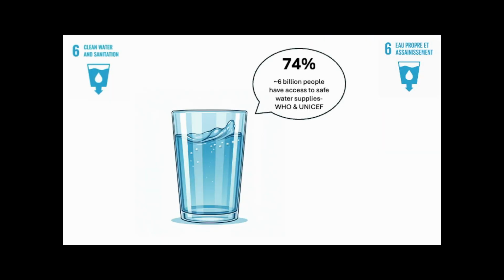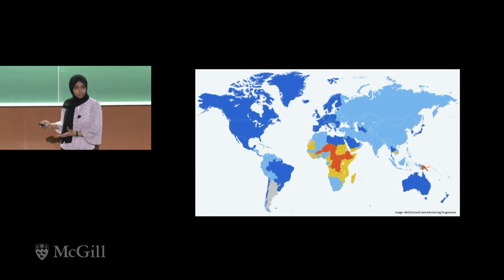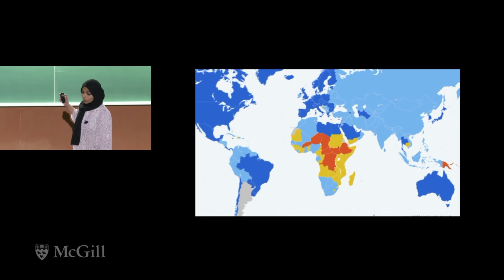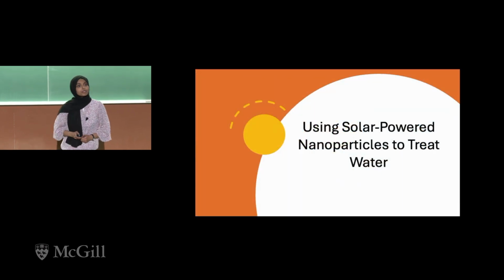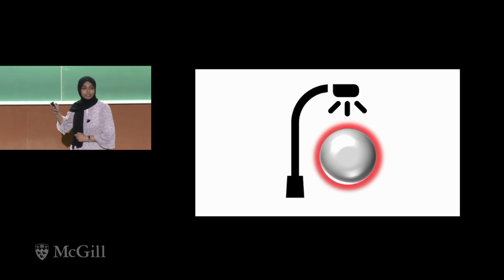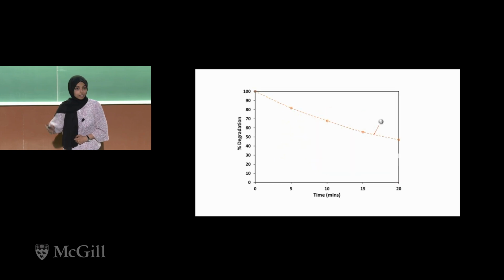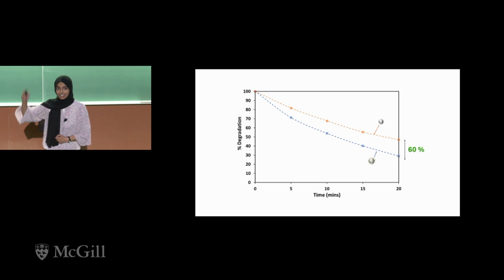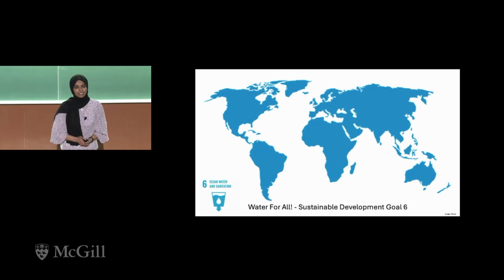2024 SEDTalks Saadia Wasim "Using Solar Powered Nanoparticles to Treat Water"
Saadia Wasim
Civil Engineering (Environmental Engineering Devision), Ph.D. candidate
Supervisor: Prof. Stephanie Loeb,  Ph.D.

Presentation "Using Solar Powered Nanoparticles to Treat Water "

Welcome to 2024 SEDTalks!, an exciting educational and skill-building series hosted by A TISED initiative. Designed for graduate students in the Faculty of Engineering, this platform highlights cutting-edge research that drives sustainability in engineering and design. Watch as students present their innovative ideas in 3-minute talks focused on advancing sustainability. Tune in to learn about the future of sustainable engineering from the next generation of thought leaders! Hosted on December 5 2024.